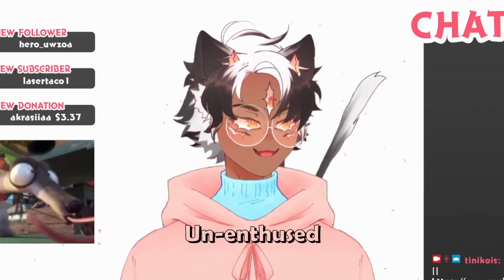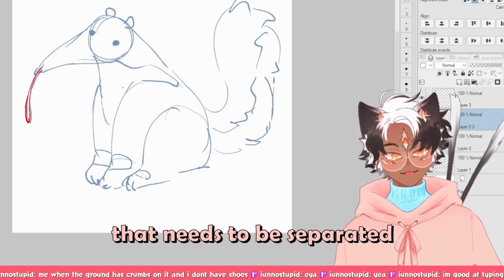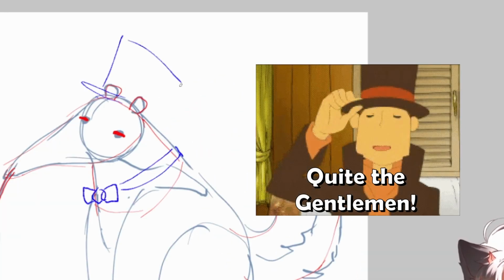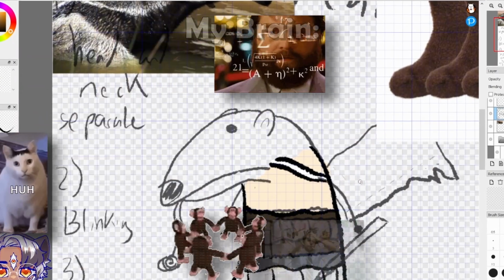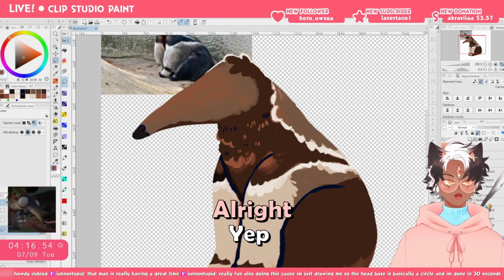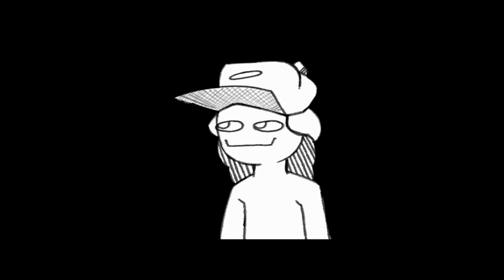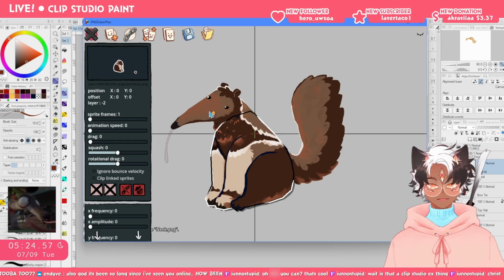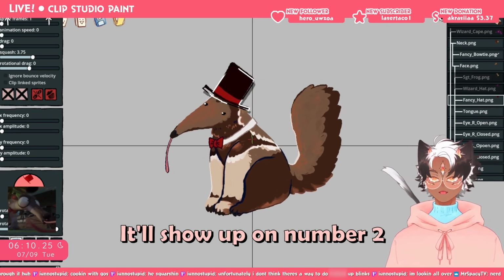How to Make a (Scuffed) PNGTuber ft. an Actual VTuber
I'm awful at drawing, so let's make a scuffed PNGTuber :,D

MORE ANTERCOM-RELATED STUFF HERE!

Chapters:
0:00 - 0:59 - Intro
1:00 - 2:14 - Laying the Groundworks
2:15 - 6:56 - Sketching
6:57 - 8:08 - Drawing the Body
8:09 - 9:46 - Neck Problems...
9:47 - 12:54 - Drawing Everything Else
12:55 - 17:36 - Setting it Up in PNGTuber+
17:37 - 19:39 - The Reveal and End